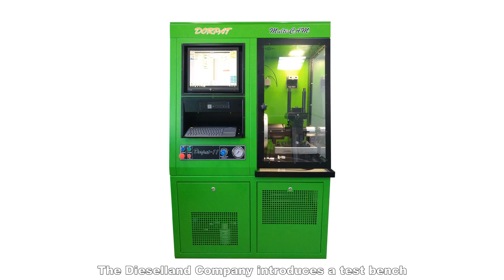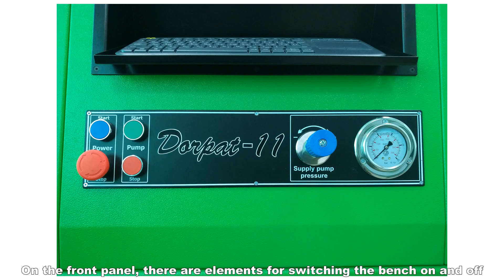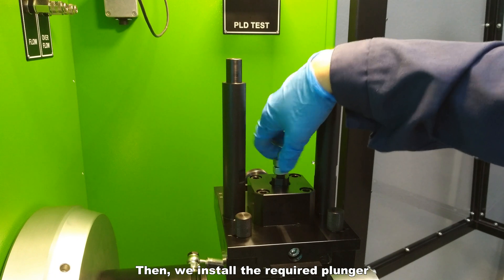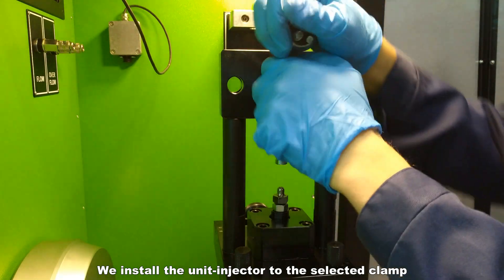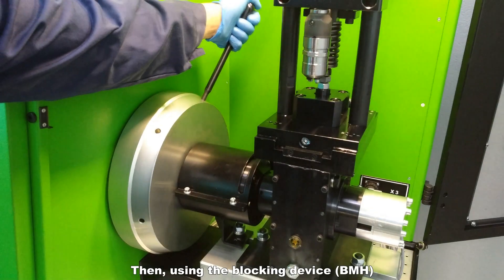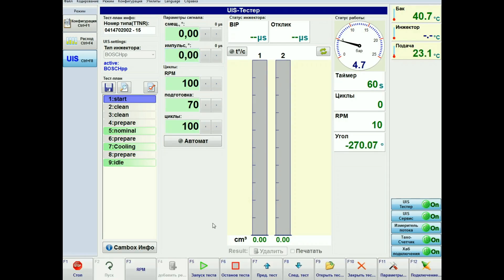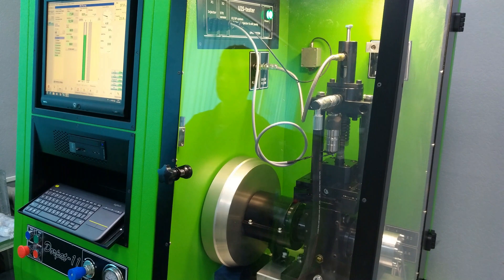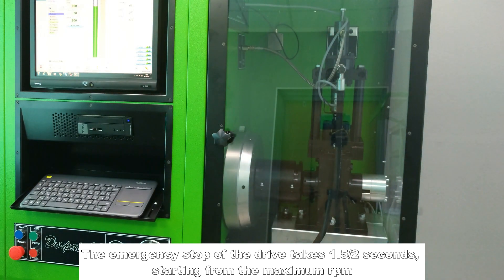DORPAT Multi-Cam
Diagnostic test-bench for testing of unit-injectors and unit-pumps.Diagnostic test-bench is suitable for fuel system of all diesel engines of low and middle power rate including hi-speed car engines and engines for buses, trucks and agricultural machines.Test-bench can examine components of UIS (unit injector system) and UPS (unit pump system).